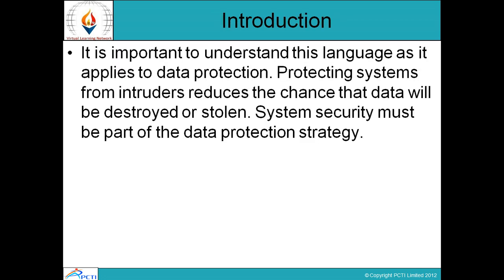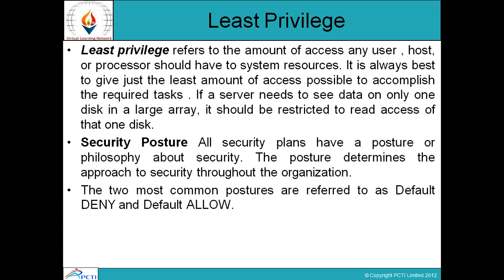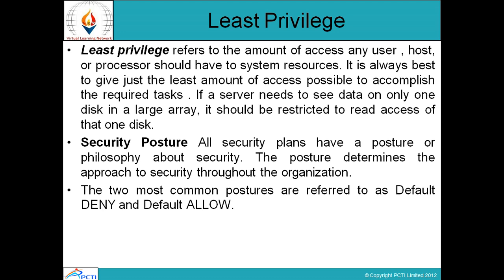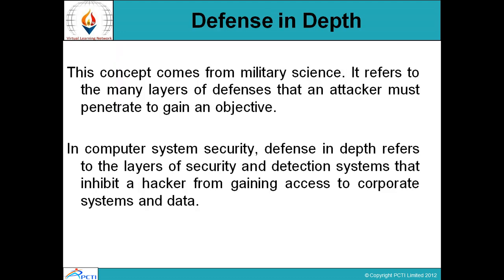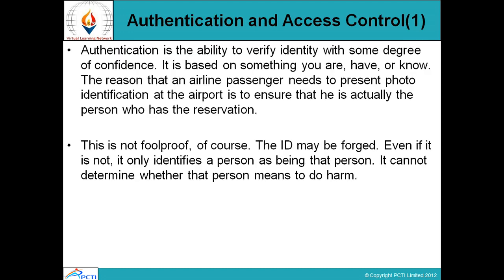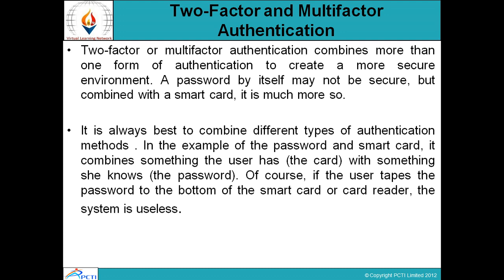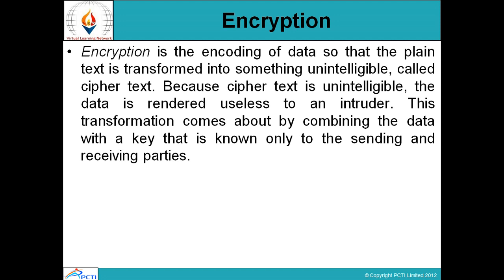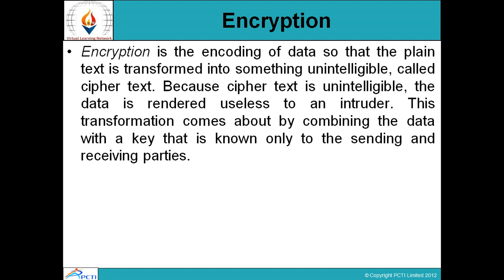Data Storage Management-Session-3(Part 1)